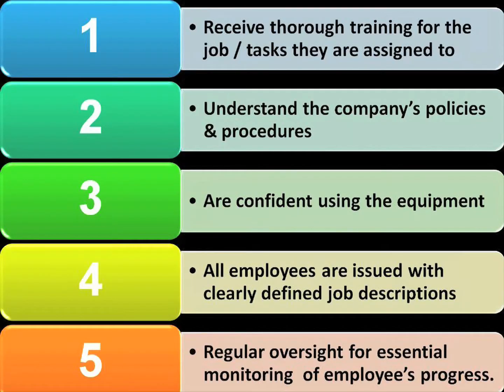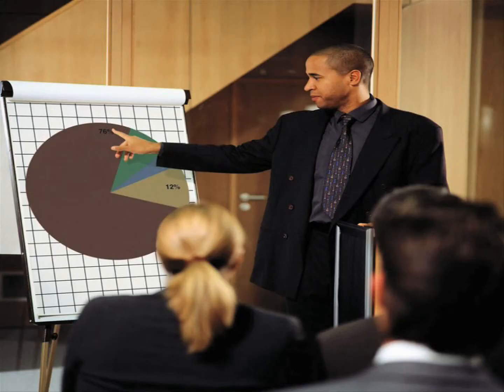How To Prevent Employee Error Part 3 A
Do you know the cost of employee errors to your retail store?
Do you know how many sales you need to make to recover losses causes by an incident of employee error?
Employee errors in pricing, accounting and receiving contribute approximately 18% of retail shrinkage; this equates to ￡18,623 in losses to an average supermarket or store and almost ￡49,679 in losses to a superstore. This means that a store or supermarket that operates with a 1% net profit will need to make an additional ￡3million in annual sales in order to recover profit lost due to employee errors. By the same measure a typical hyper store will need to increase its sales by ￡8million.
Therefore, it you are a Wal-Mart, Tesco or Metro you will need to increase your sales by 0.3% to recover the loss of a can of baked beans that was left to expire. Loss prevention activities in most retail organisations are never focused on employee error for them retail loss prevention is synonymous with retail fraud; therefore the majority of their activities are geared towards theft and fraud prevention leaving the issue of employee error unabated.
This e-book aims to change the retail perception of loss prevention. We are aware that even when the issue of employee error is discussed, the focus is mostly on errors such as pricing, administrating or accounting, with scant or no attention paid to merchandising, procurement, order picking or procedural errors that are responsible for a large percentage of losses within retail organisations.
This e-book delves into those types of errors and much more.  We broke employee errors down into administrative, shop floor, cashier and warehouse errors. If any retailer read this e-book and applied the principles within it, they will be able to reduce their incidents of employee error by 12% in as little as 90 days.
Your will learn
•           What Constitutes as Retail Employee Error
•           How to Calculate the Cost of Employee Error
•           How to Calculate Additional Sales Required to Recover Losses Caused by Employee Error
•           Types of Employee Error
•           How to Reduce Employee Error
•           The Ultimate Employee Error Prevention Formula
•           How to Apply the Lessons from This E-Book to Your Business